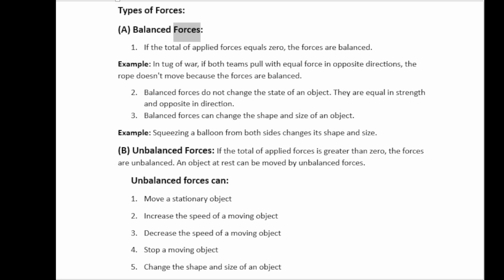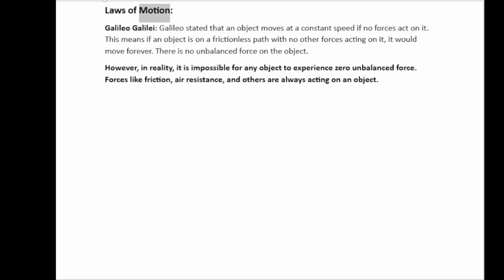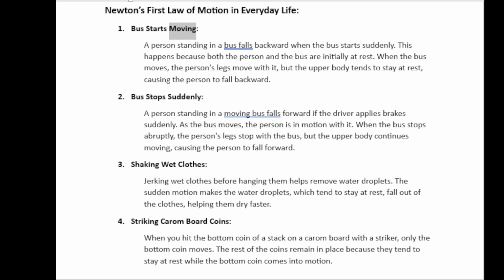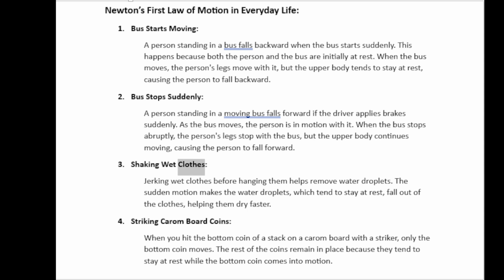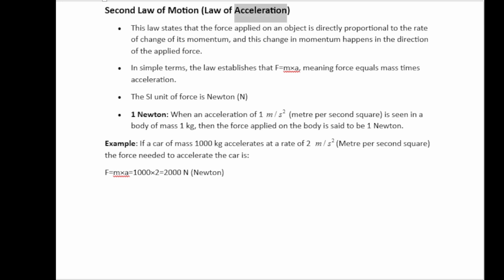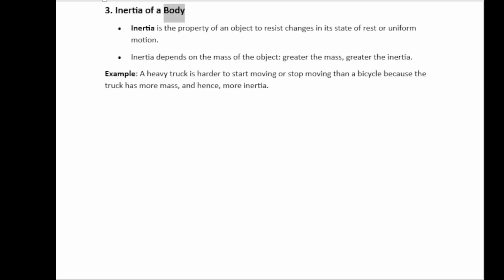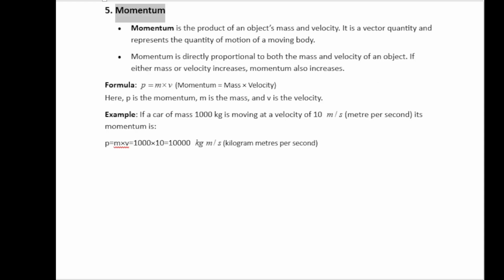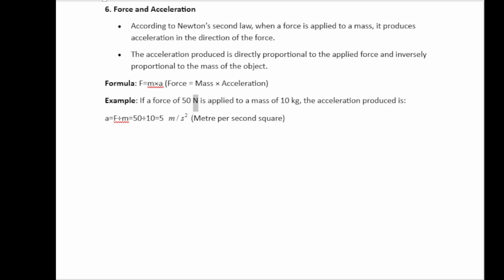Force and Laws of Motion, Class IX | Class 9, Chapter 9 CBSE based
In this final video, we provide a comprehensive summary of Chapter 9, "Force and Laws of Motion." Ideal for exam revision, this video covers all major concepts in one go, ensuring you're fully prepared.
Syllabus: Force and Motion, Newton’s Laws of Motion, Action and Reaction forces, Inertia of a body, Inertia and mass, Momentum, Force and Acceleration.